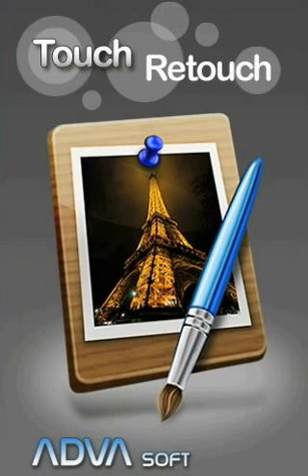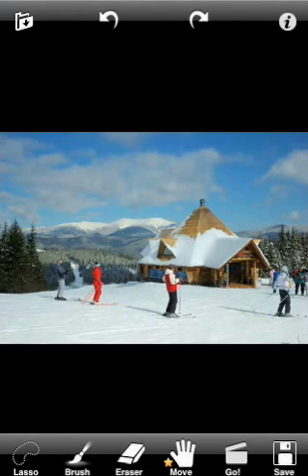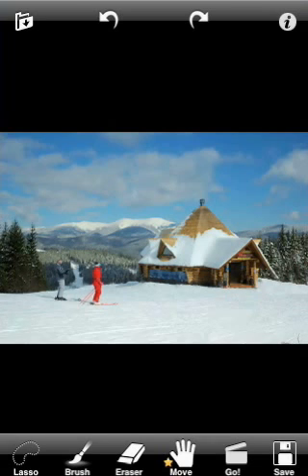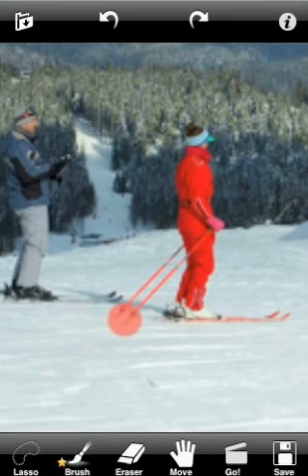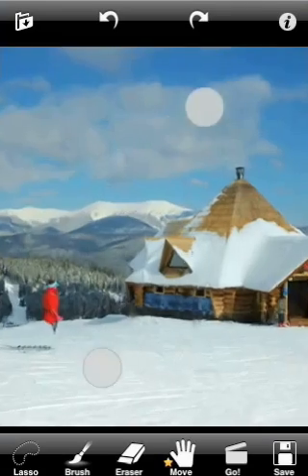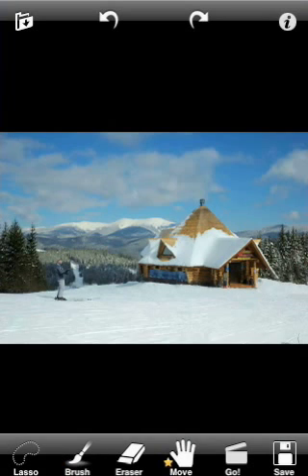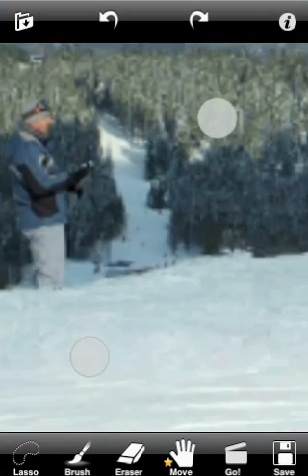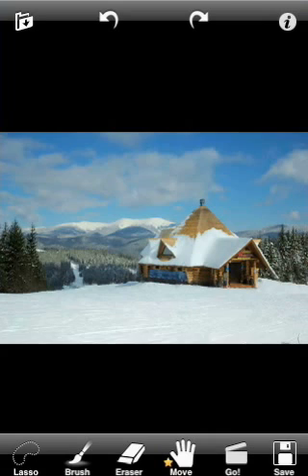[Old version] People removing. TouchRetouch 2.0 for iPhone and iPad.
TouchRetouch 2.0 - Advanced tutorial 4 (Old version). People removing.
Sometimes when you take pictures, there are some people at the sides of your picture that you would like to remove. See how you can achieve it with TouchRetouch.